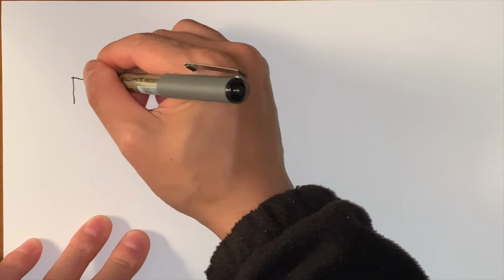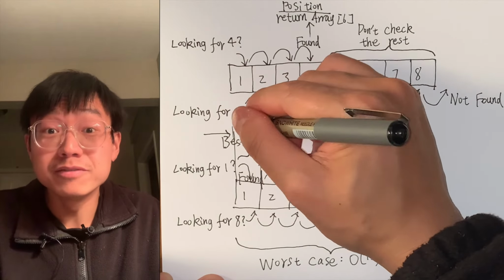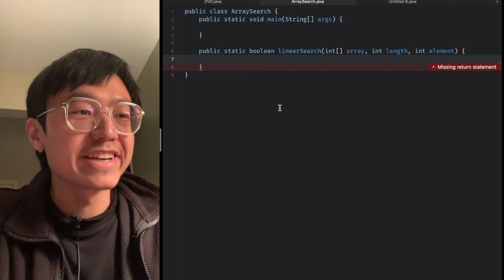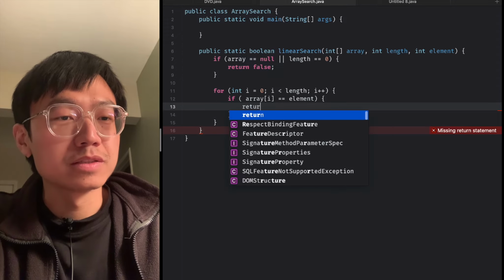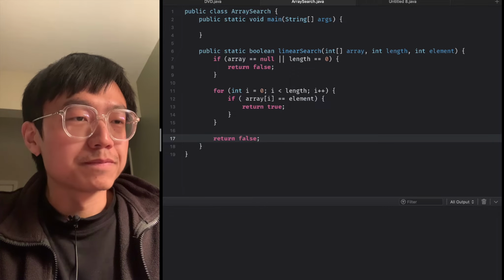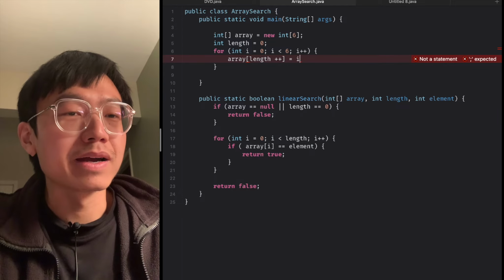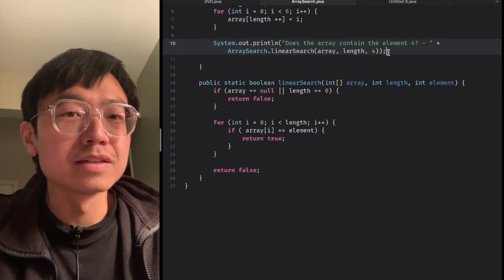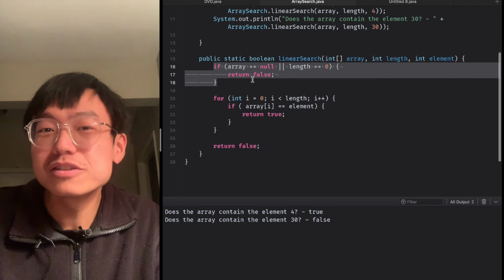13. Searching for Items in an Array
1:50 Linear Search